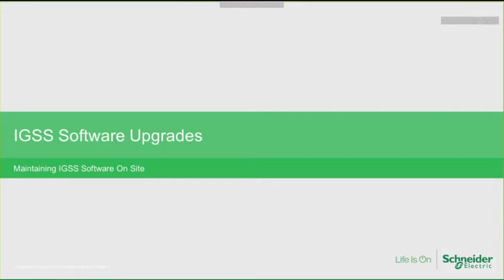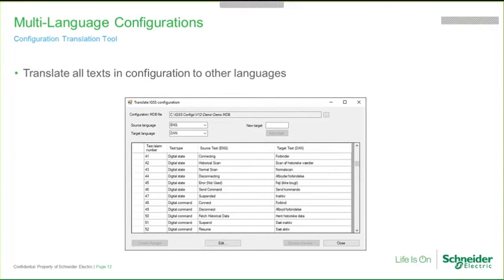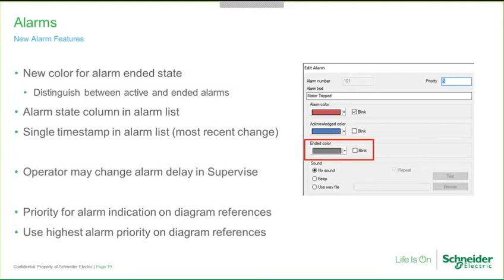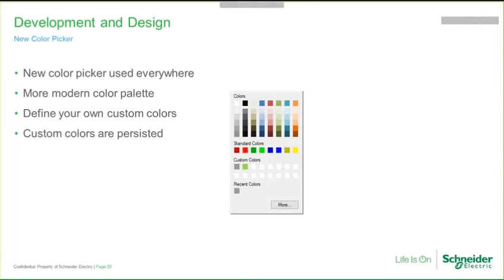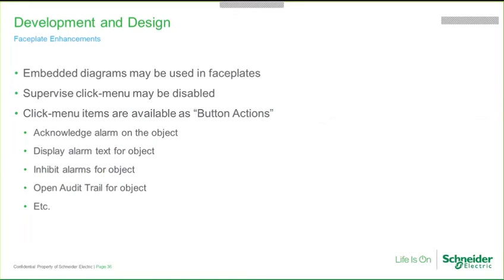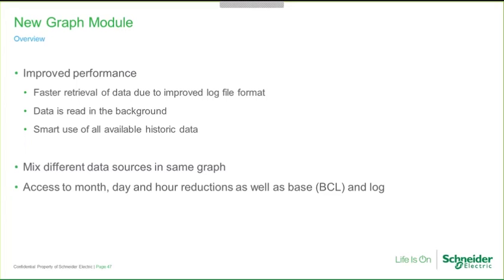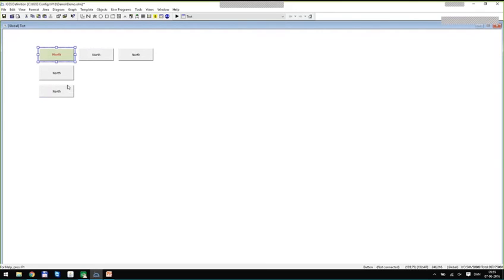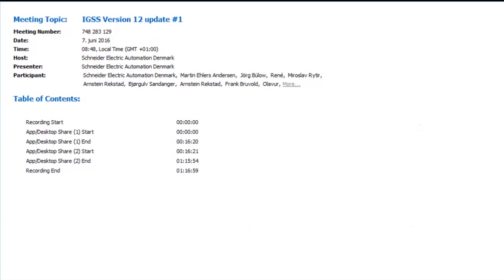IGSS V12 English Presentation & Demo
This video is a presentation and a demo of our new SCADA System, IGSS version 12. In the video you will be presented to some of the new design and features that have been added to the new IGSS version 12 software. The language in the video is English.